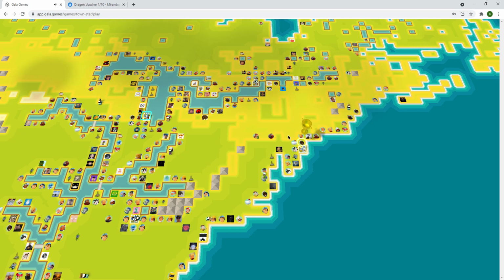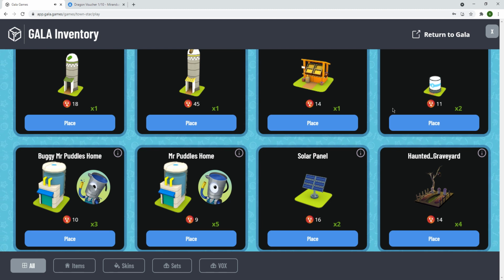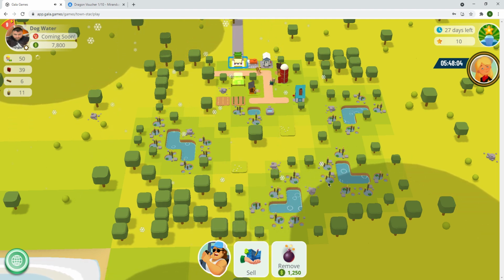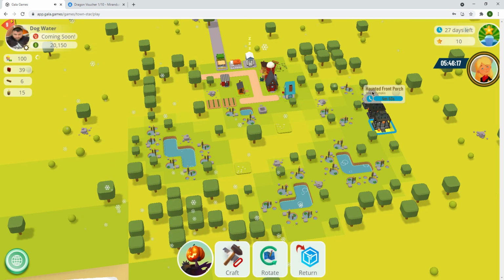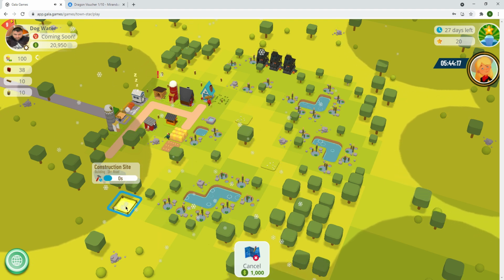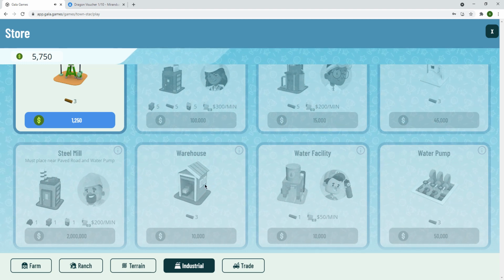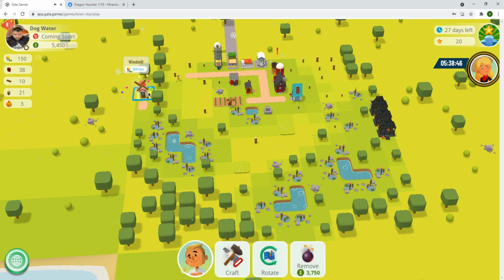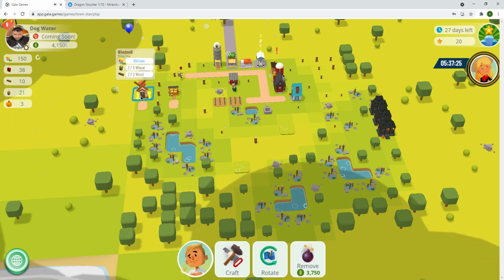Picking your Town for Play to Earn (Nft Video 1)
I explain how to place your town and the best spots as well as getting started building your town to start placing your NFTS